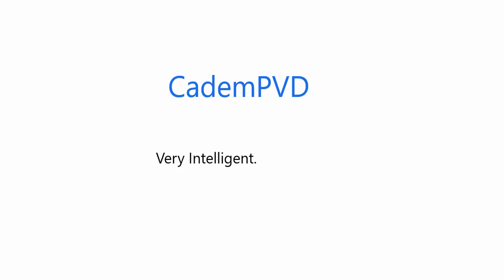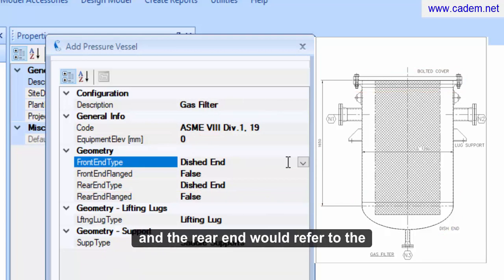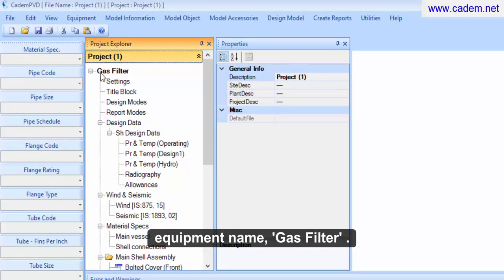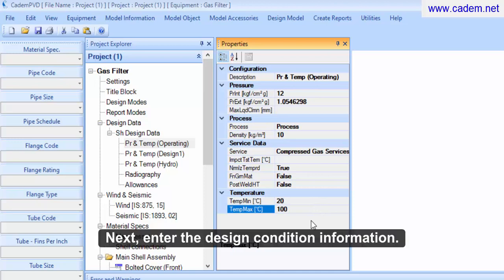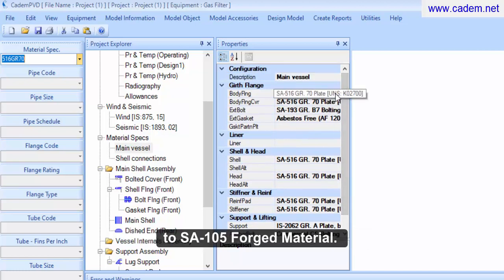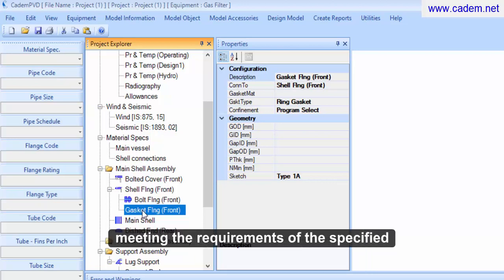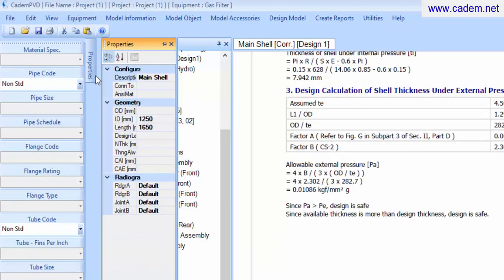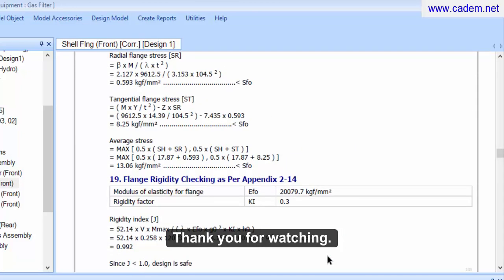Pressure Vessel Design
This is a short video demonstration of designing a gas filter pressure vessel with lifting lugs and lug supports using CademPVD software. ( PV-02 | PV02 )

1A7D8RE9